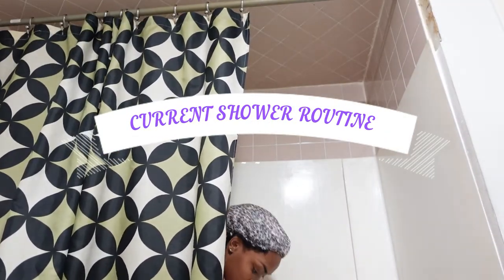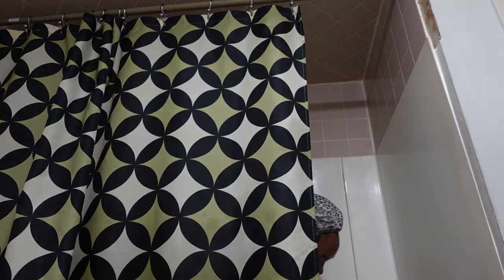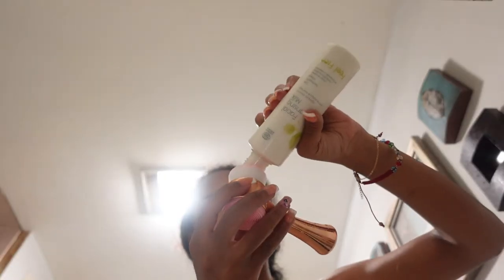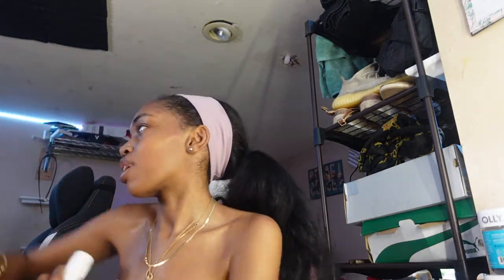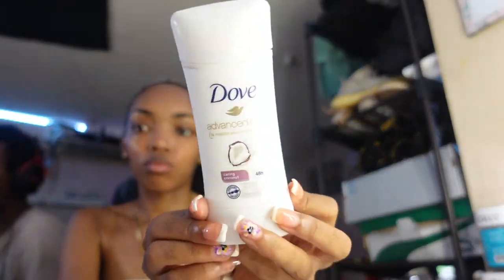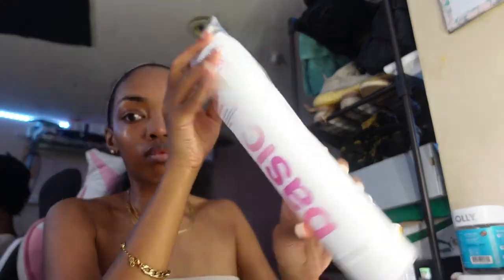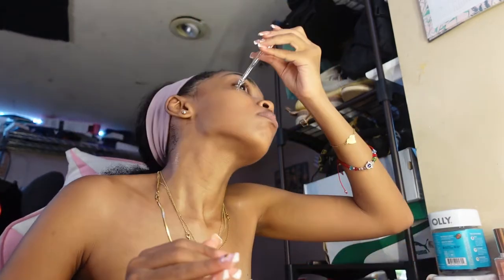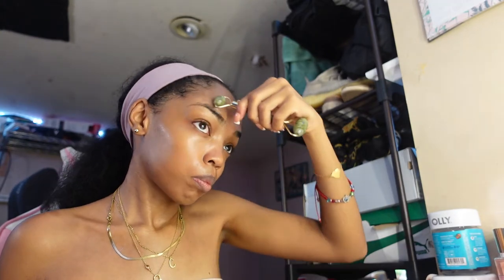SHOWER AND SKIN CARE ROUTINE: shea butter/coconut scents♡ (august 2021)